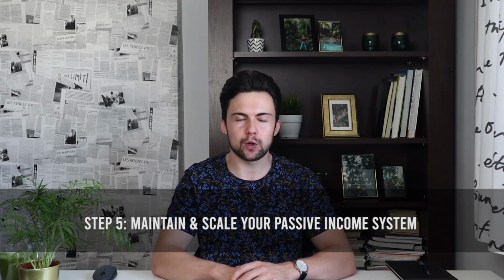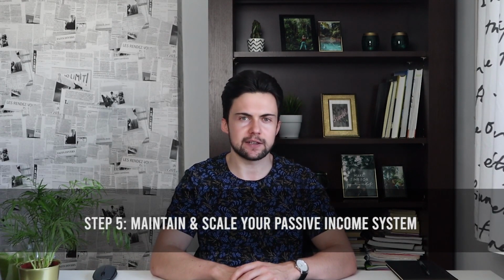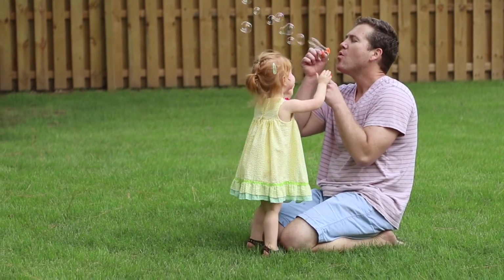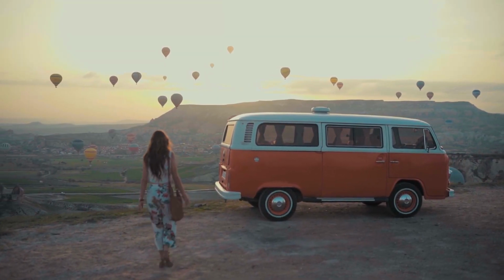My $100,000 Drop Servicing Case Study: What Works And What Doesn't